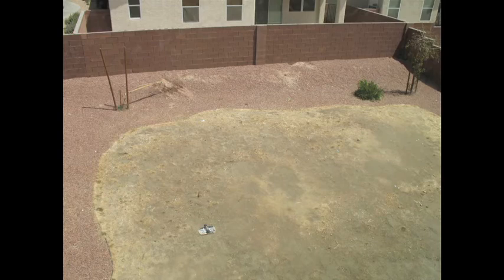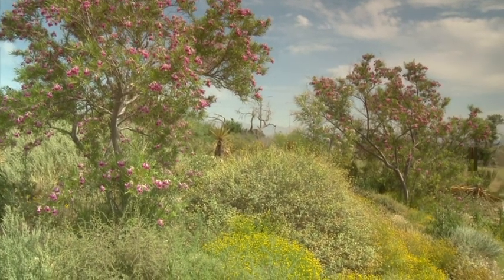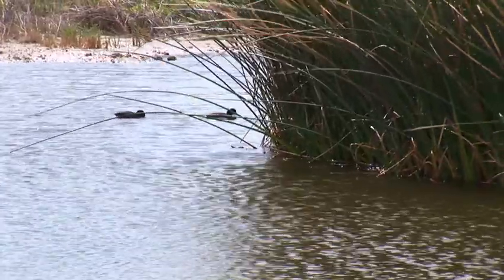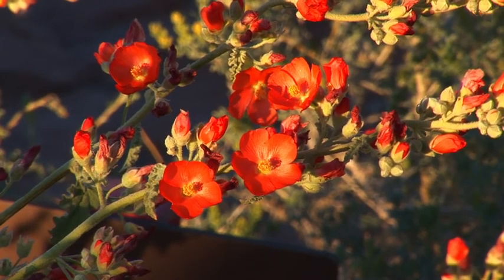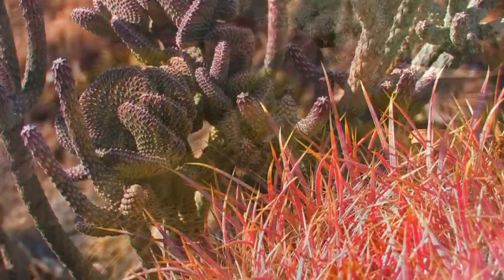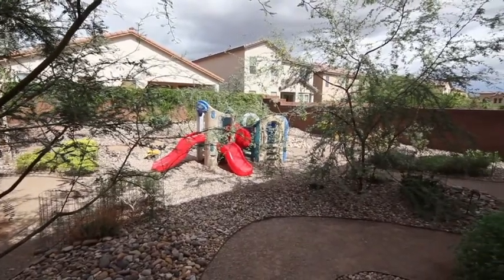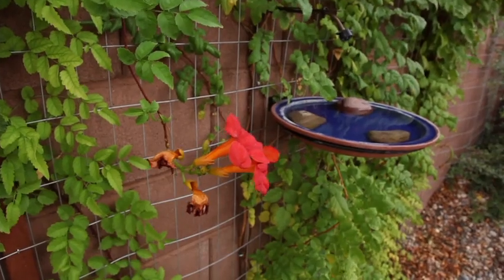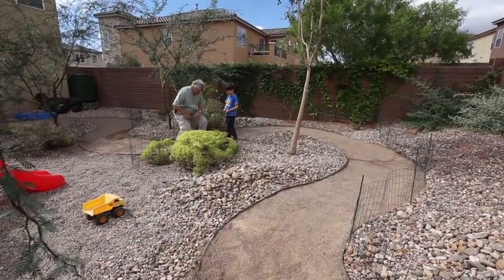Springs Lives: Backyard to Nature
Even when he's not watching over the variety of animals that live at the Springs Preserve, wildlife biologist Ray Saumure's idea of a holiday involved creating his own urban habitat at home for many other desert species.